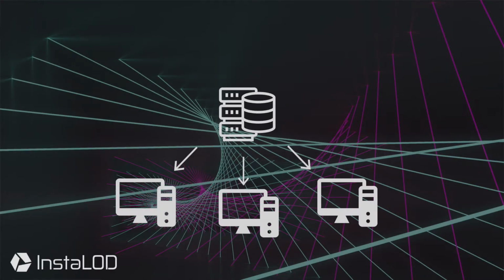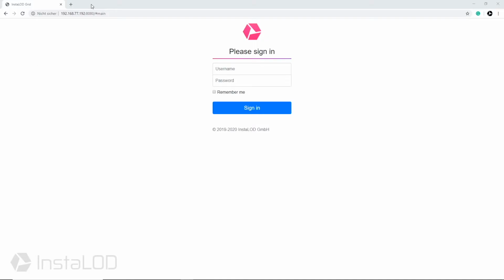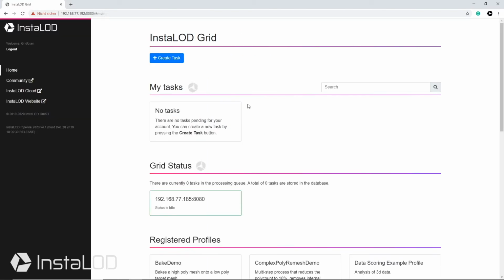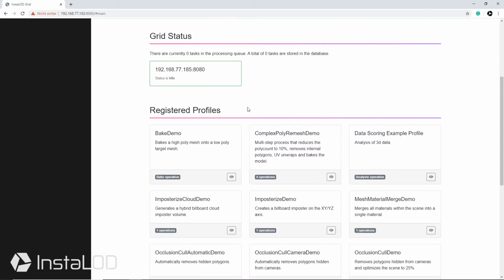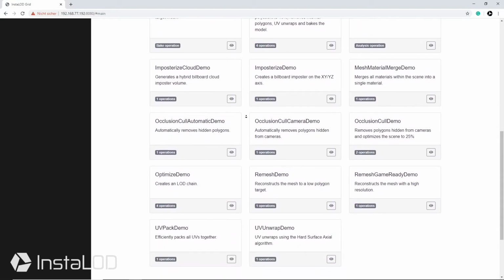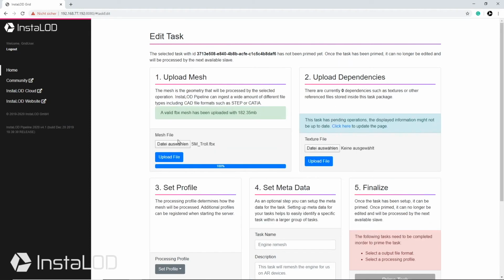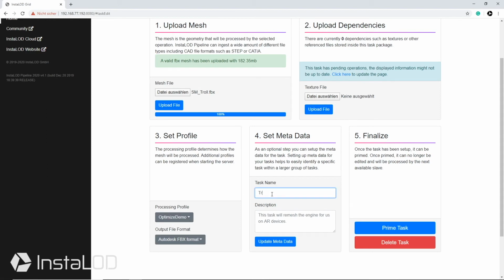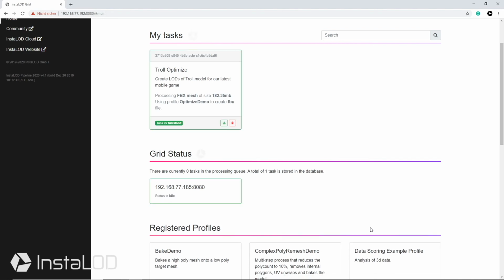InstaLOD Grid Series: Processing files with the Web-browser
In this video, Calvin is going to take you through the steps required to process files on InstaLOD Grid with nothing but a regular web browser. This process does not require any software installation!

InstaLOD Grid enables you to easily deploy your own on-premise InstaLOD compute cluster. The entire InstaLOD technology stack will be immediately available to all members of your organization. At the same time the InstaLOD Grid strips away the need to install and learn a new software package - making it trivial to spread the technology within your operation. As demand for processing increases, you can easily add more processing nodes to your local InstaLOD Grid cluster.